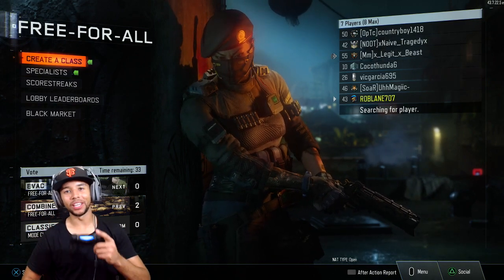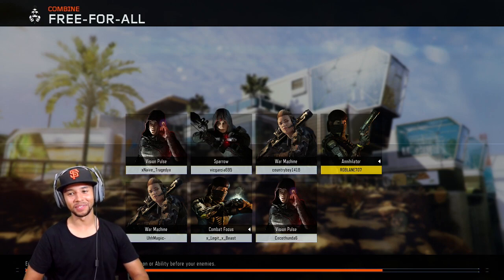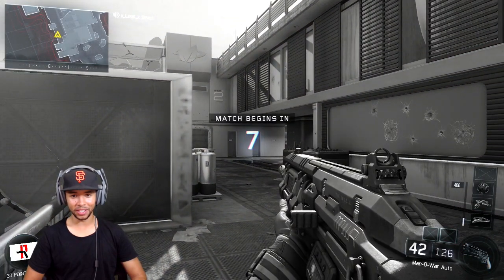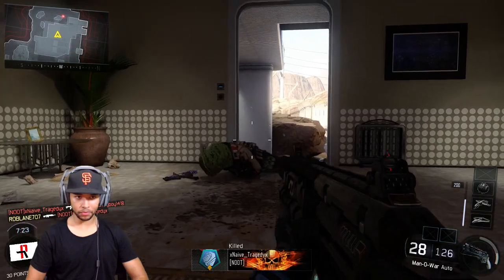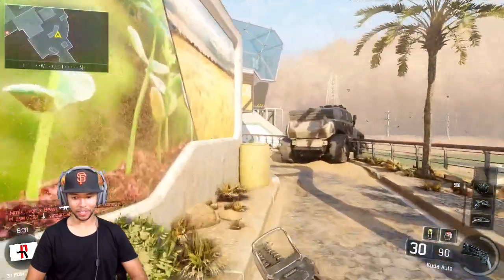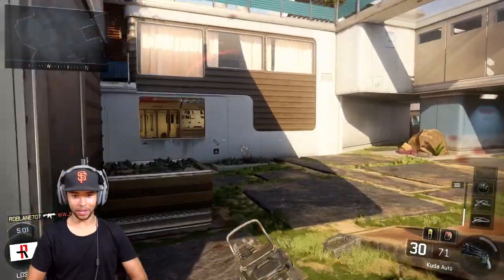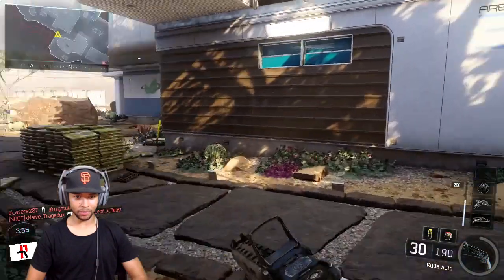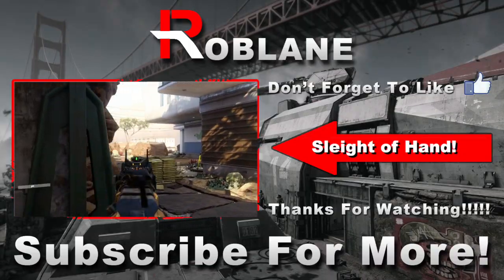Call of Duty: Black Ops III - Free For All FRIDAYS! Ep.1 (Gameplay/ Live Commentary!)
Welcome to a new series in Call of Duty Black Ops III! This will be a chill series in which we play Free For All every Friday. Our goal is to get a 30 - 0 flawless game. I'm still working out green screen kinks & lighting. We don't do so good this episode but hey its the first episode.